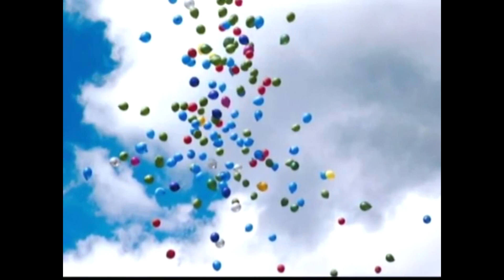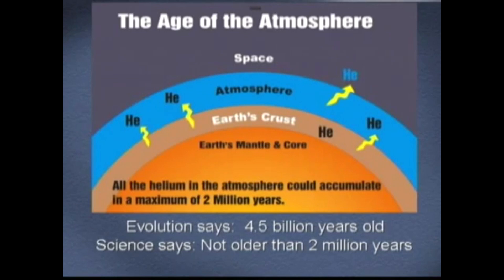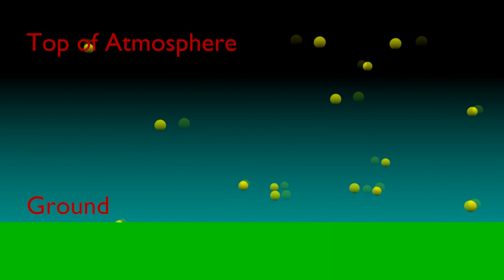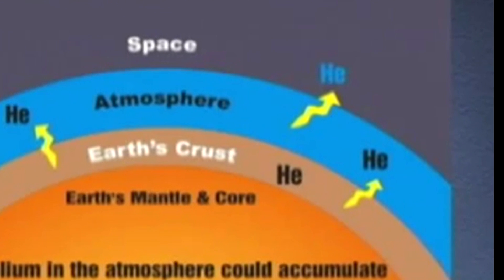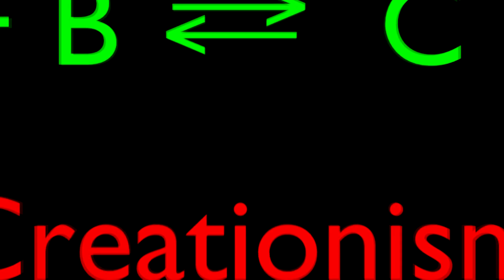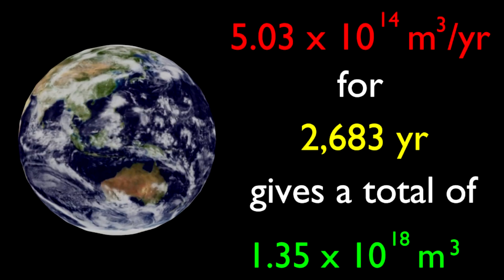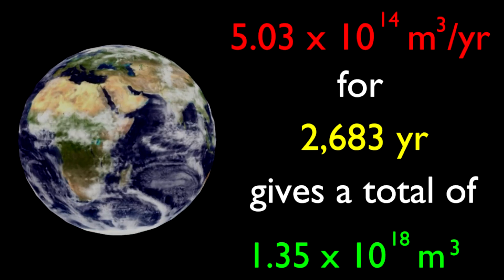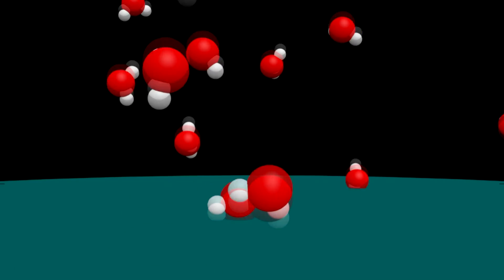The Creationist Attack on Science 5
Is there not enough helium in the atmosphere?